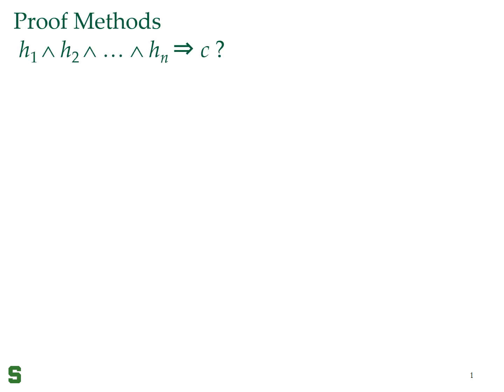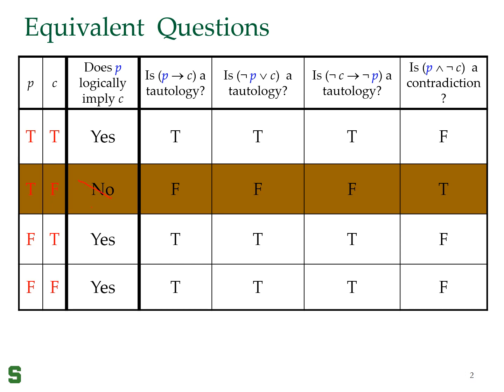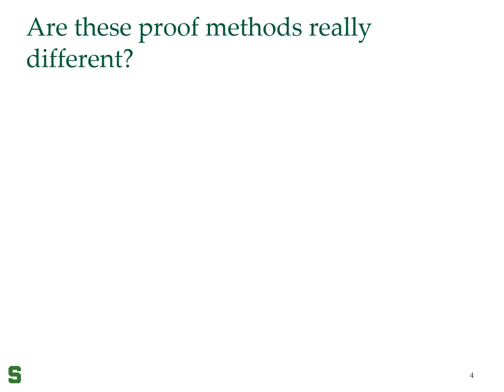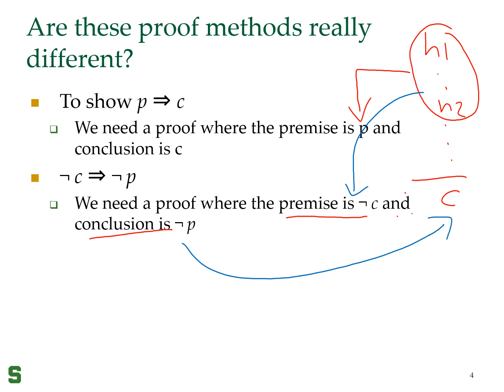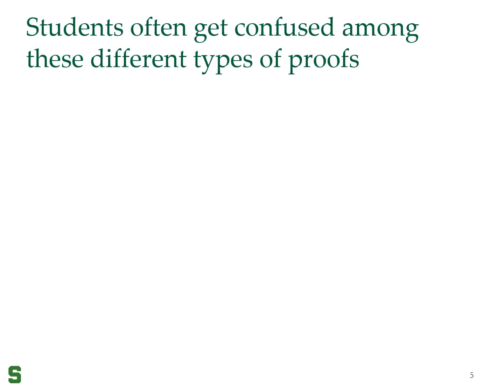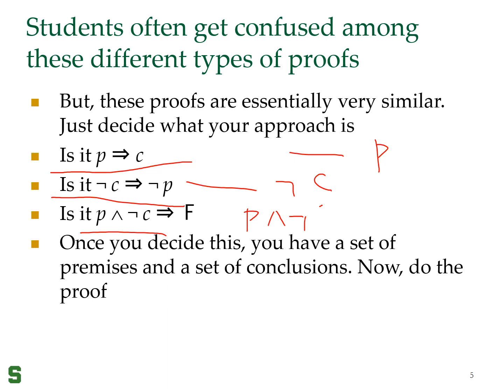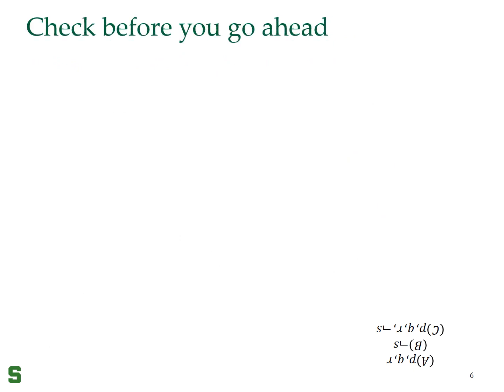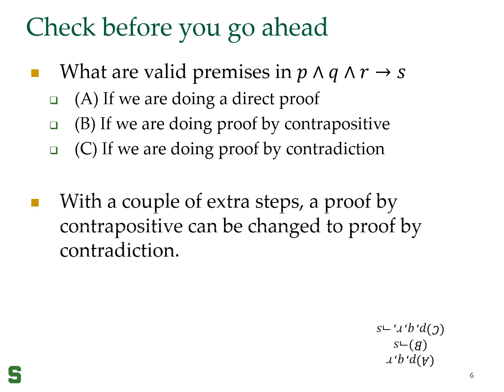10 B CSE260 defining rules of inference